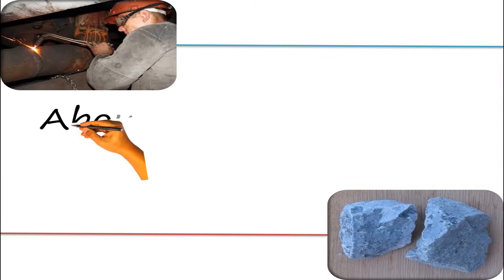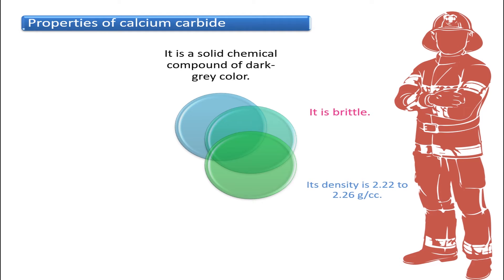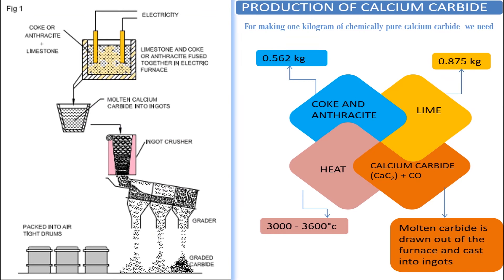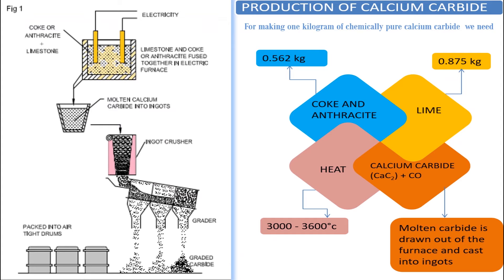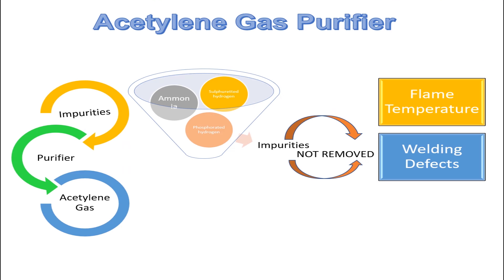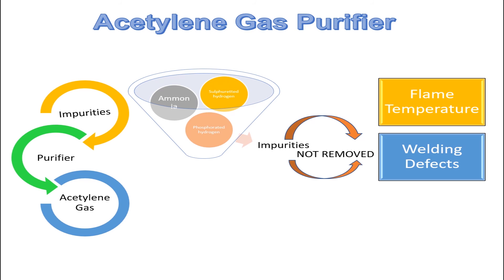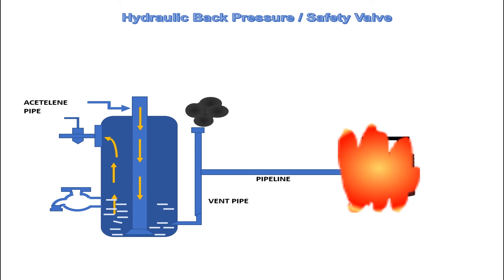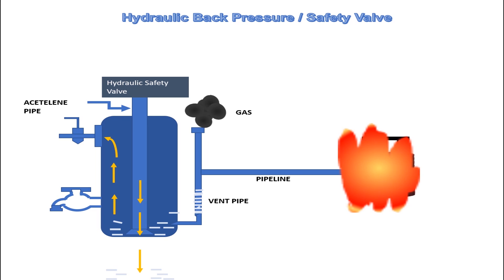Trade - Welder - Week 9